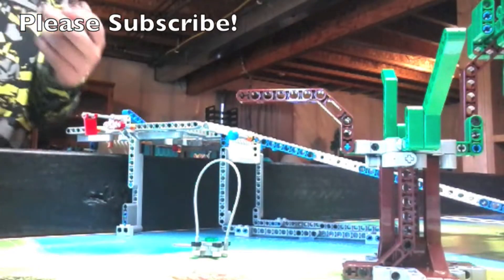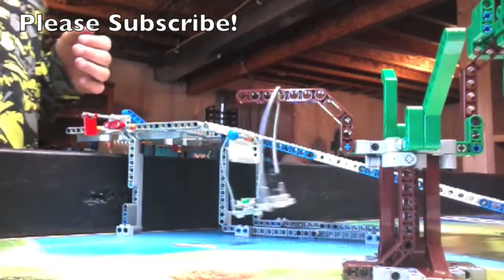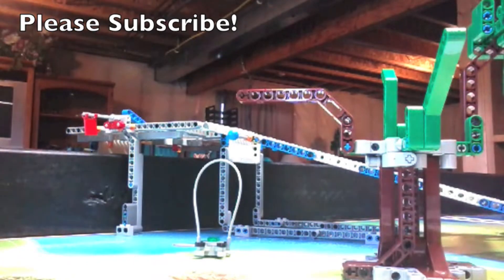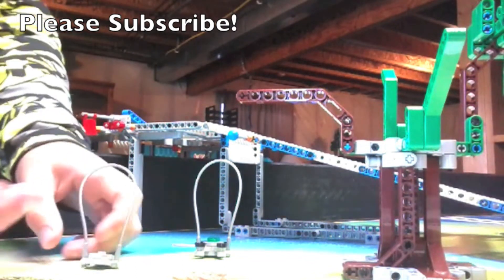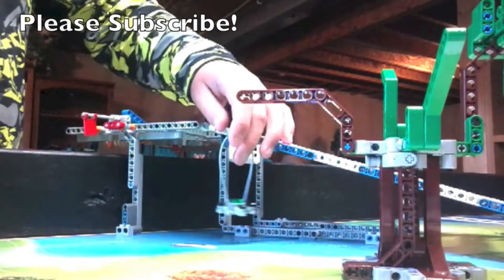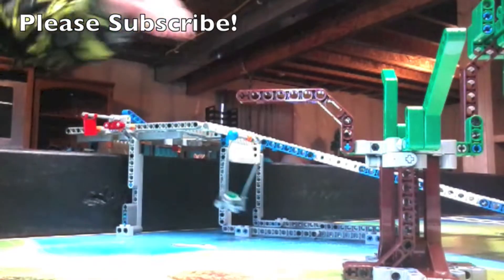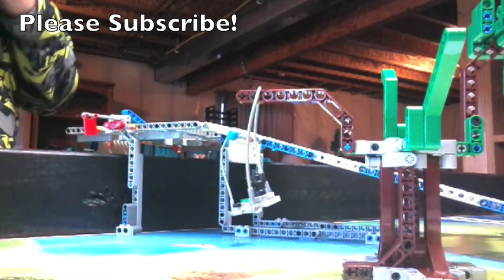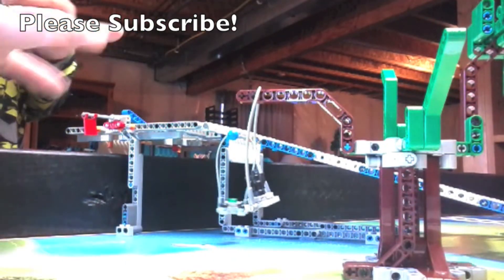FLL City Shaper: Missions 3 & 4 (Inspection Drone & Design for Wildlife)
This video is about mission 3 & 4 for FLL City Shaper!